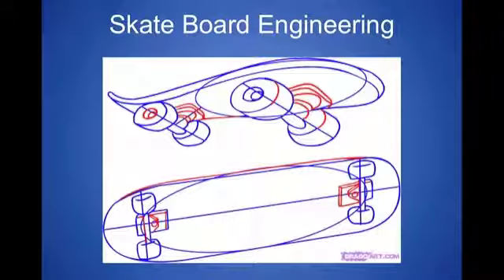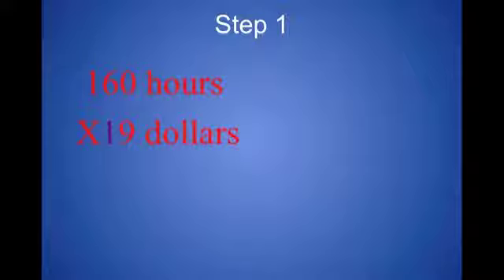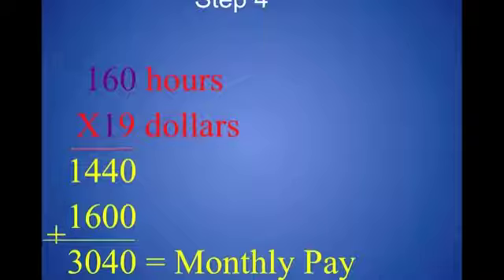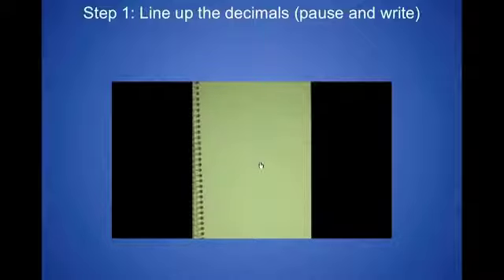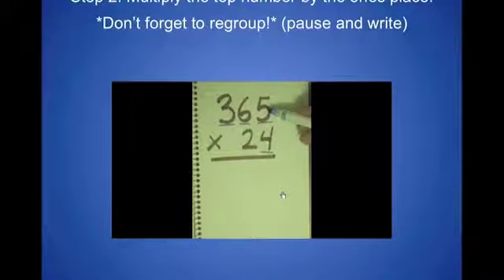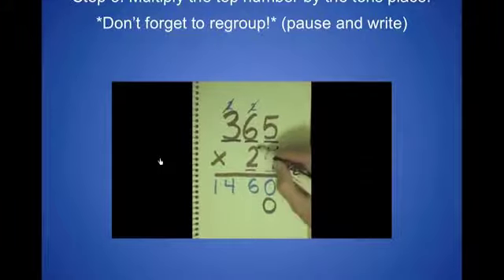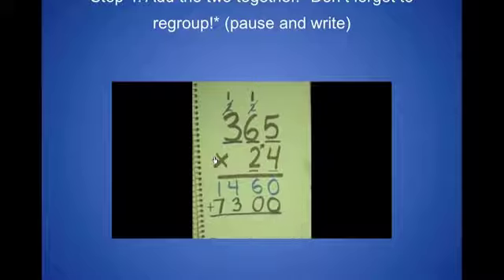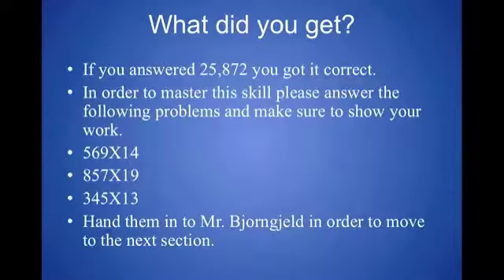Multiple Digit Multiplication Man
A quick tutorial reminding 4th grade students how to multiply two digit numbers by other numbers.